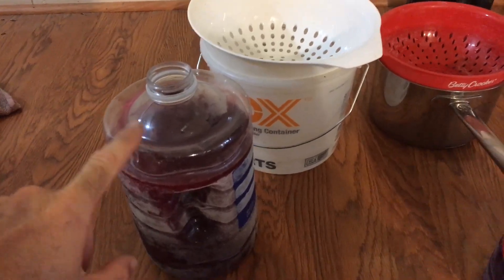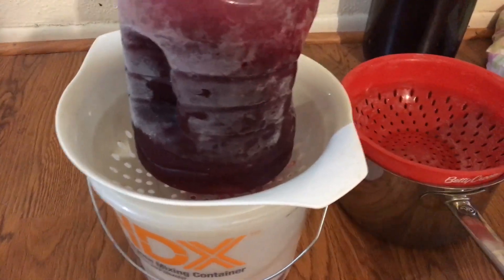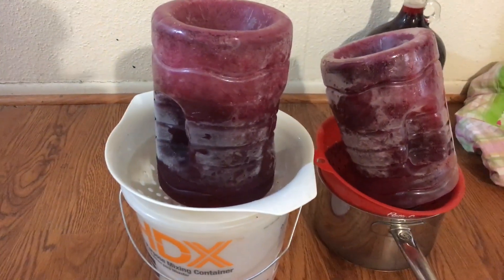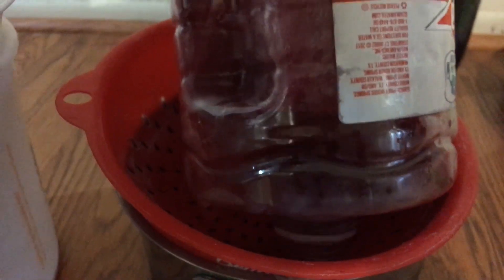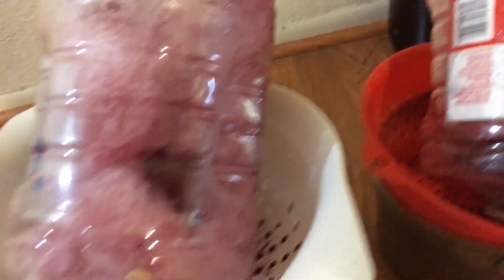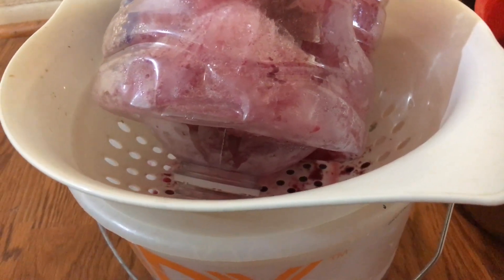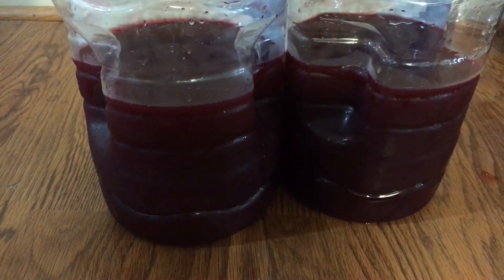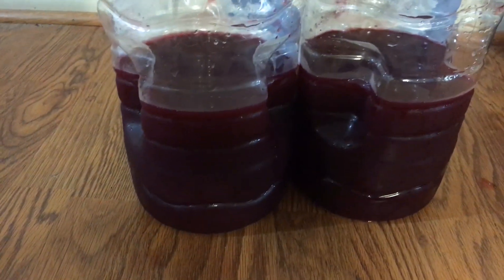Freeze Distilling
How to freeze distill to remove water and increase the concentration of alcohol in wine.